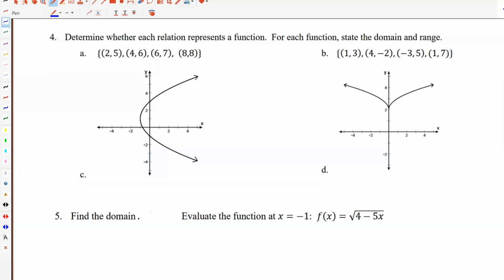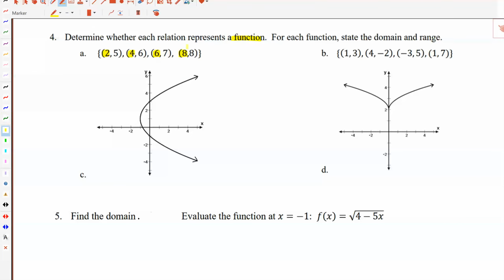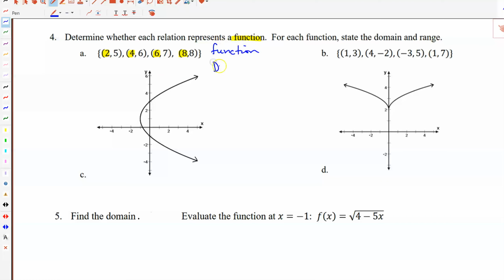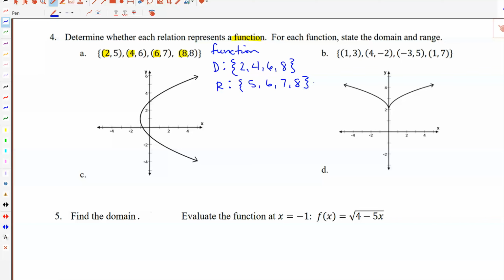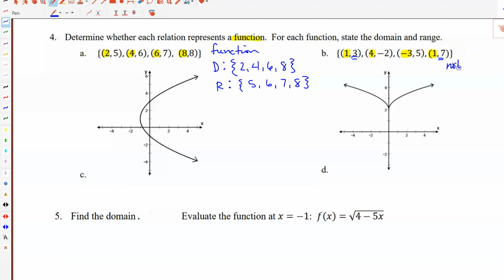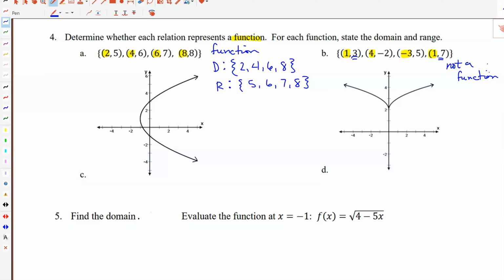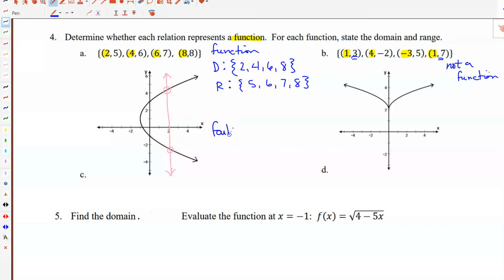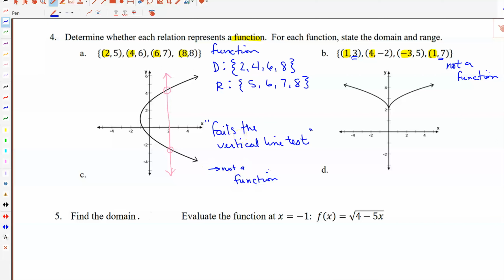Precalculus 1 Unit 1 review video 3: relations and functions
Examples given ordered pairs and graphs to determine if the relation is a function.  If it is a function, find the domain and range